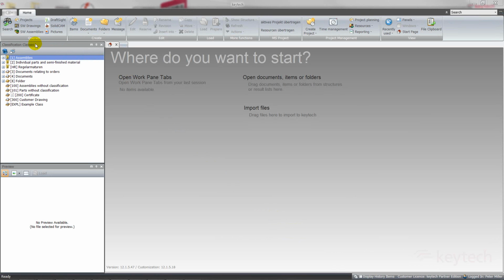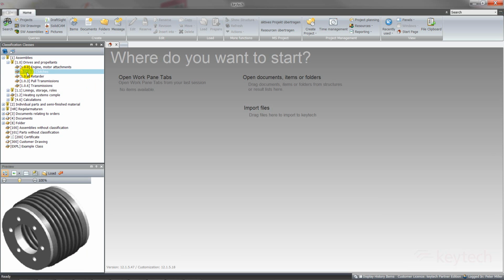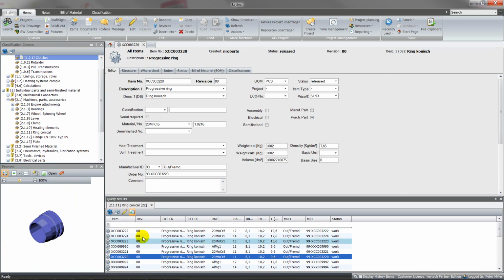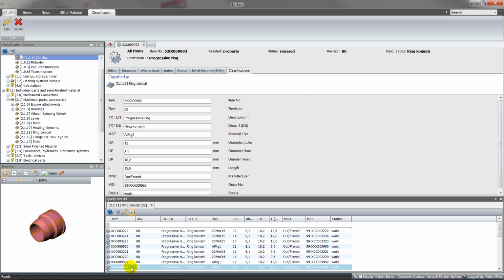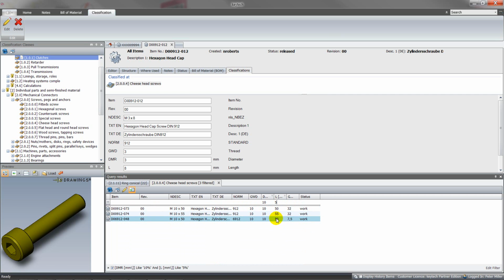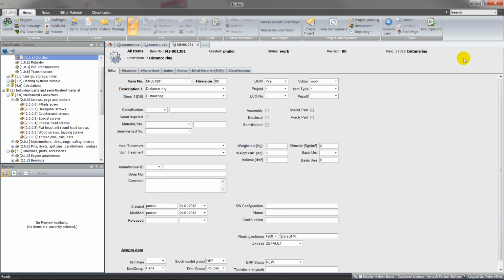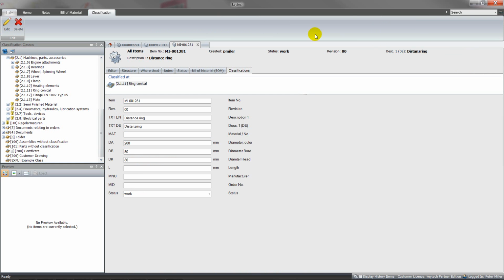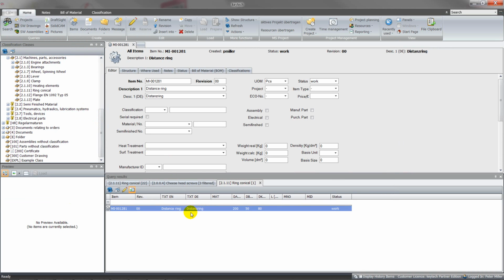keytech PLM - Classification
This video presents the functionality of keytech PLM class list of characteristics.